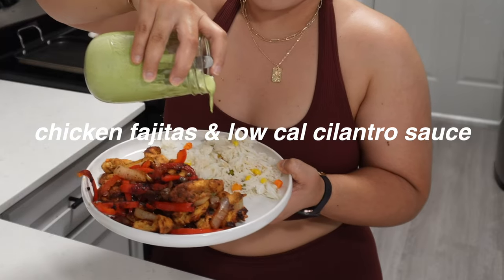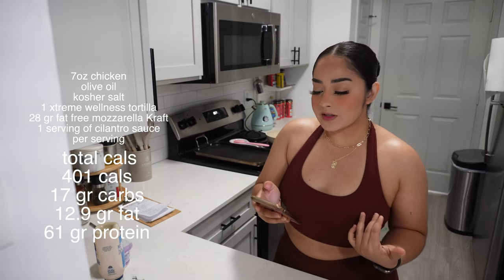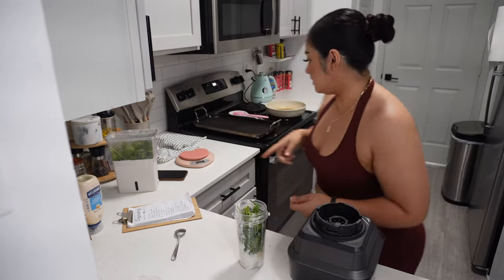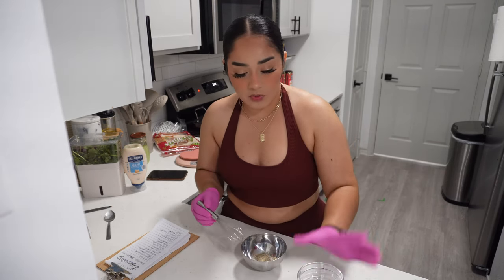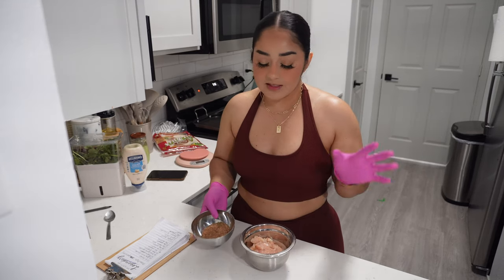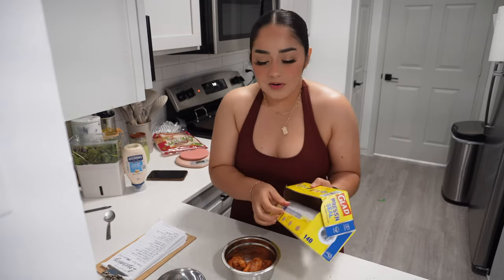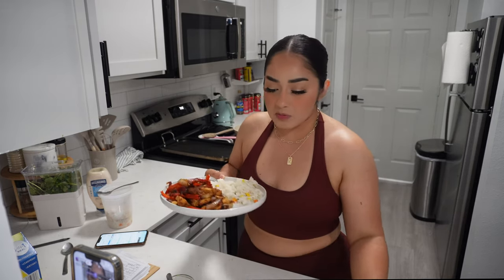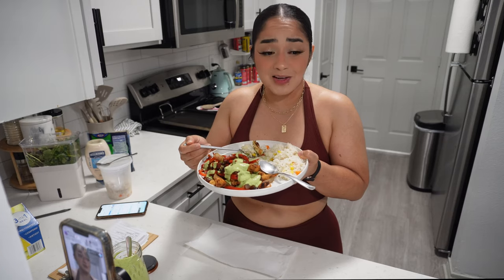Low calorie, high protein chicken fajitas - 2 ways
Hi babes!

I'm going live every Tuesday at 7 PM CST to cook with you. I don't really know what I'm doing, I never prioritized learning how to cook healthy meals until now that I'm learning more about nutrition and you're coming on this journey with me. So if you're struggling to find food ideas, join me and I'll post a short version on here too!

ILY have a beautiful day!

Pots and pans set with removable handle
Kitchen utensils
Small bowls used for the spices
Plates we use
Long tongs
Herb keeper
Heart scale
Mason jar for sauce
Mason jar wood lids

Outfit
Set I got in a size L but could go with an M

has all the things I use on a daily basis

I constantly post on IG and TT so follow me there for every day updates. @Adrizzi222

I have a list that includes all of the equipment I used on this video

Chapters
Intro 0:00
Calorie breakdown for chicken and rice 1:01
Calorie breakdown for quesadilla 1:50
Sauce 2:21
Chicken ingredients 6:45
Cooking the chicken 11:09
Making the quesadilla 12:38
Finished and taste test 13:30